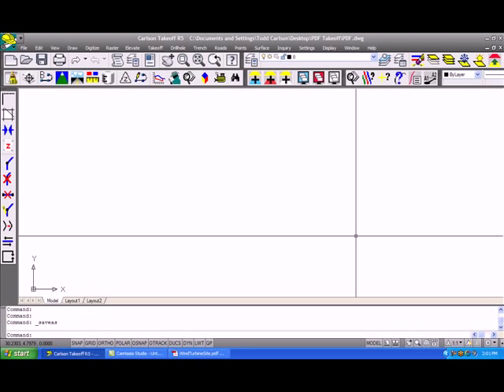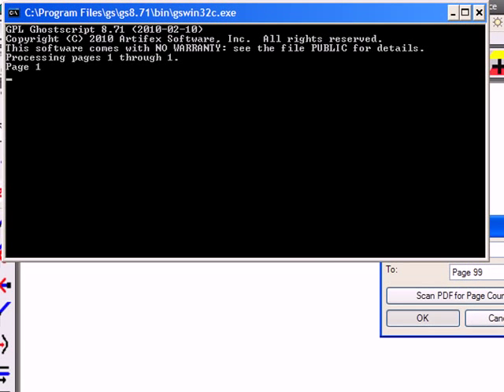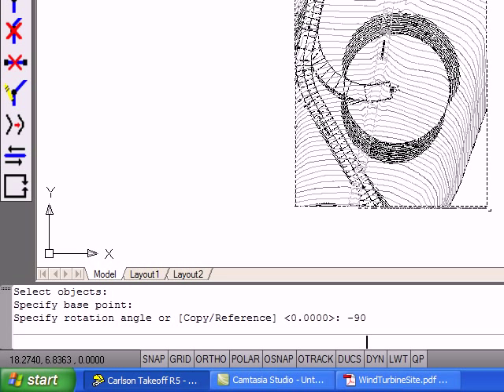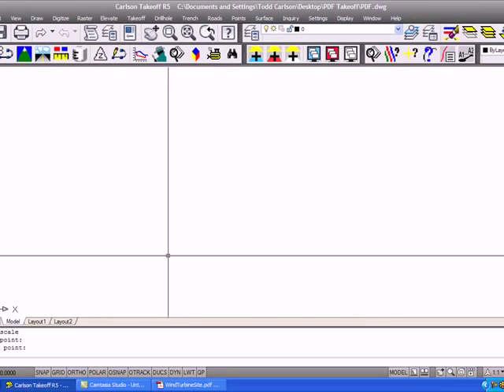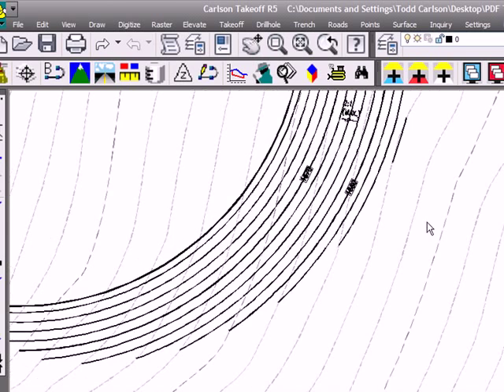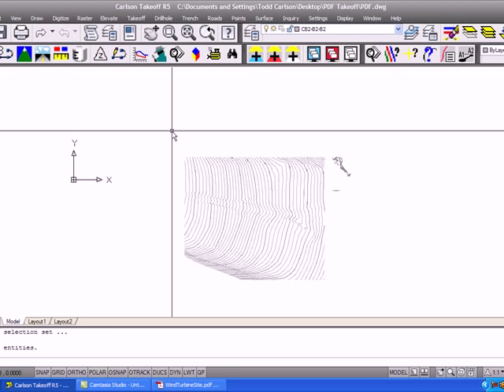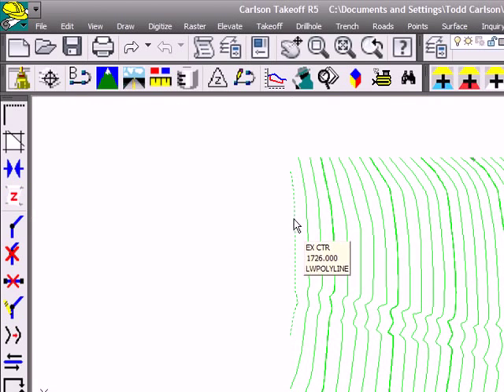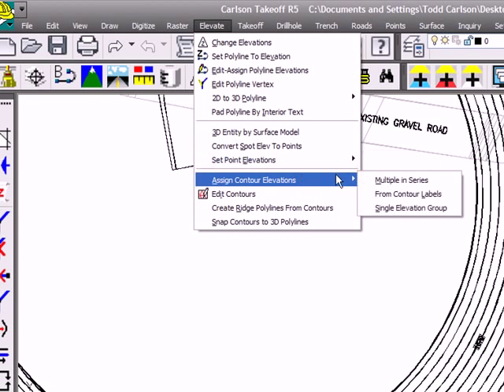Vector PDF in Carlson Takeoff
More and more PDF files are becoming a standard deliverable in the construction industry. In the video, a vector PDF is brought into Carlson Takeoff and used to calculate Cut/Fill quantities.